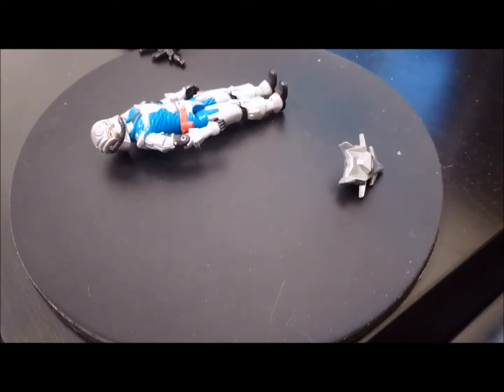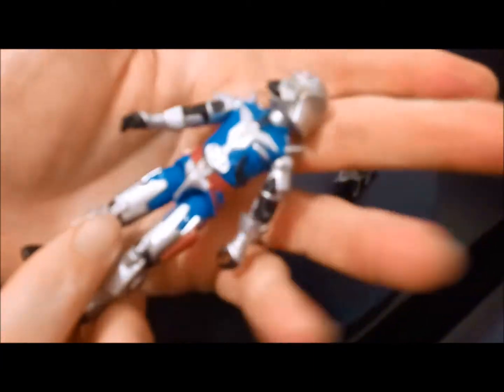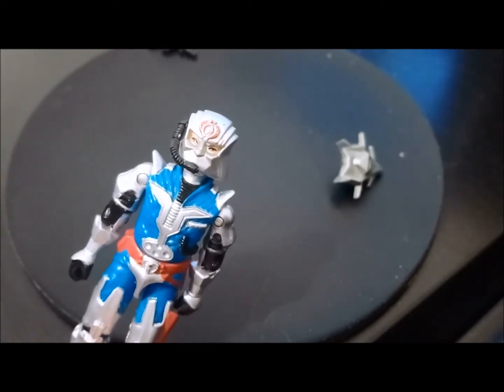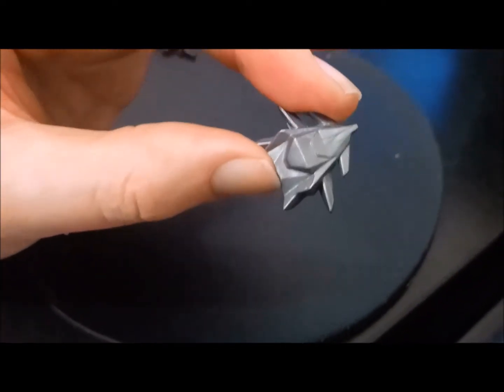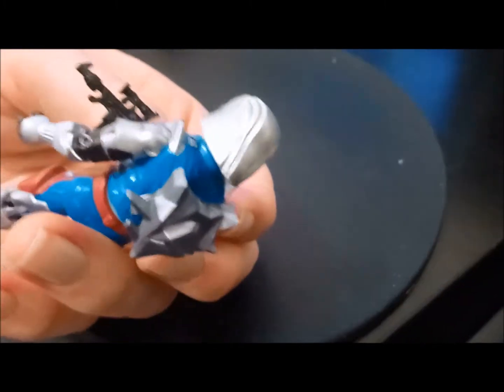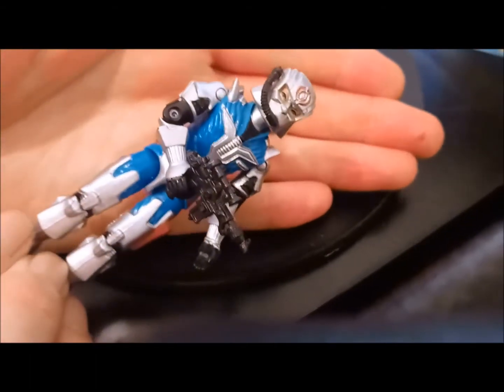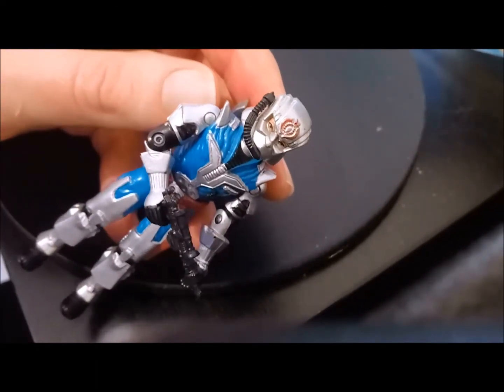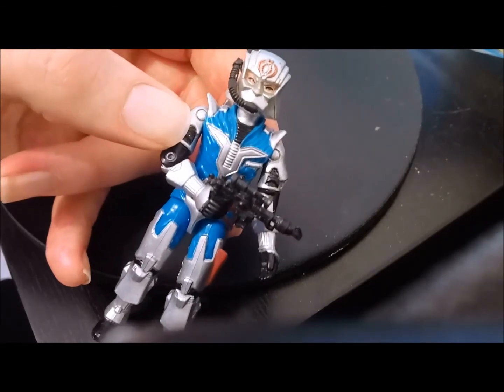GiJoe 1987 Battle Armour Cobra Commander - Rob Vegas Assemble The Troops!!!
We are back with another episode of Assemble The Troops with Rob Vegas. This time we are tackling an odd one which is the 1987 Battle Armour Cobra Commander.

Great figure and a crazy arc in the comics too!!!

Join in the fun and adventure as we assemble this troop here on your all time  favourite Youtube Channel!!! Assemble The Troops with Rob Vegas!